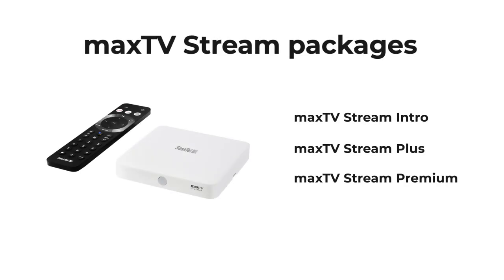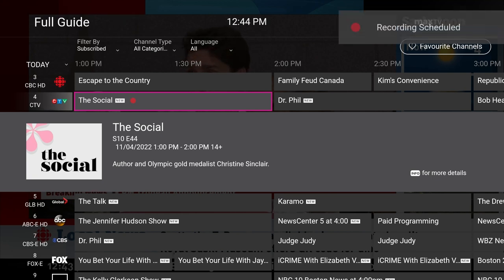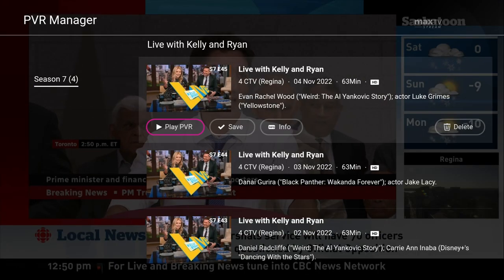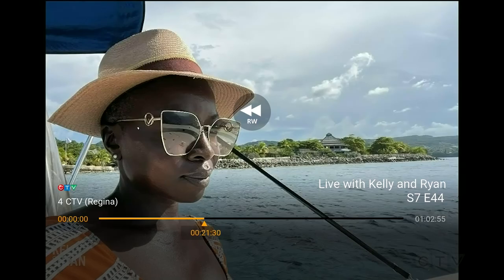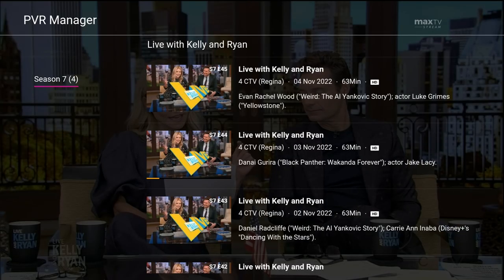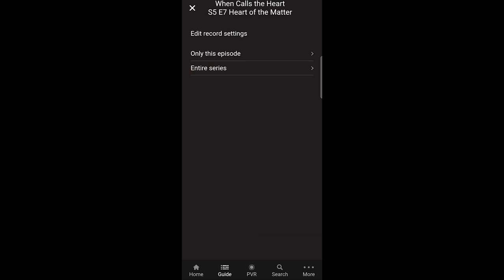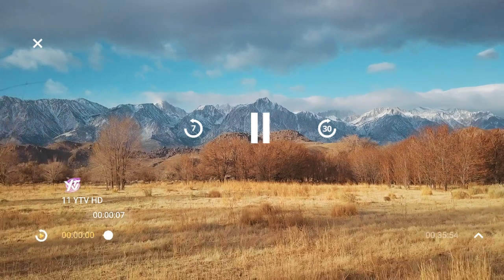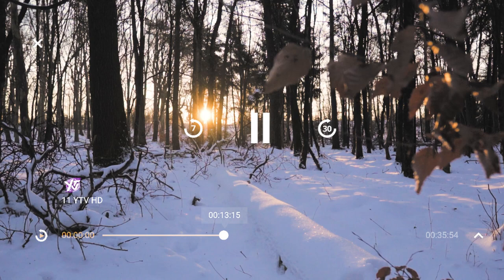SaskTel Support - Cloud PVR on maxTV Stream